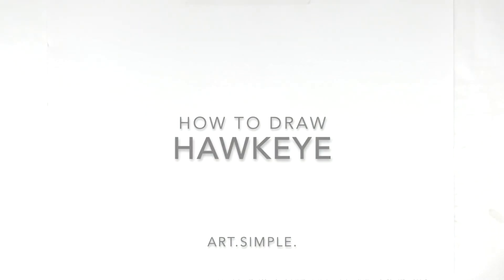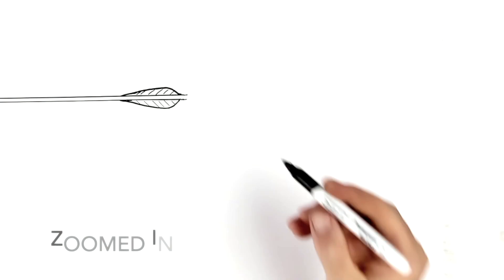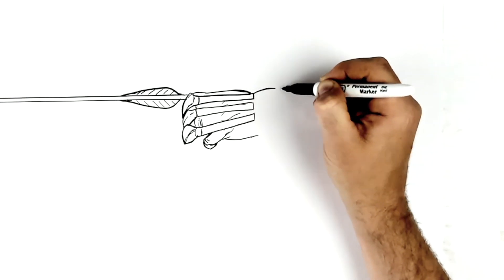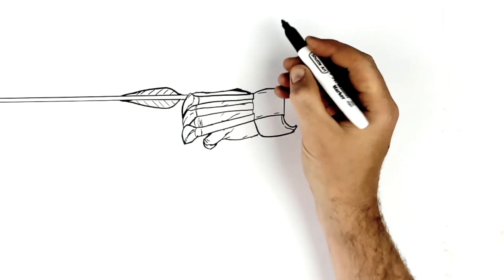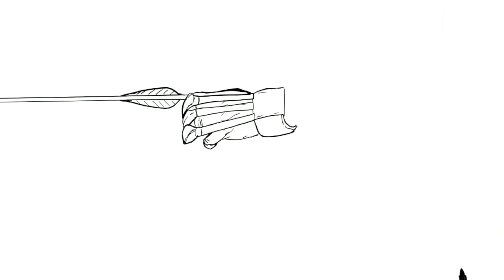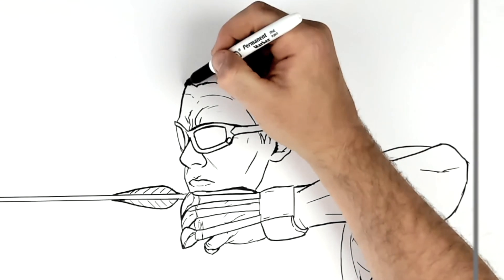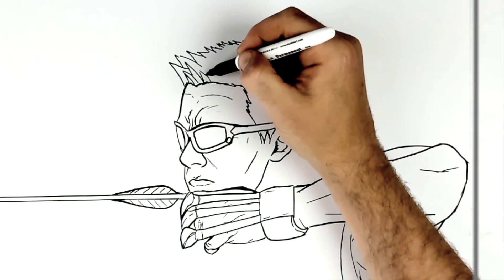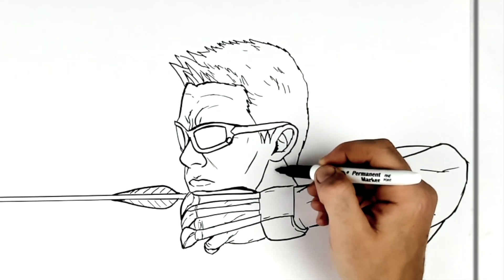How To Draw Hawkeye | Step By Step | Marvel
How To Draw Hawkeye Step By Step From Marvel Spiderman